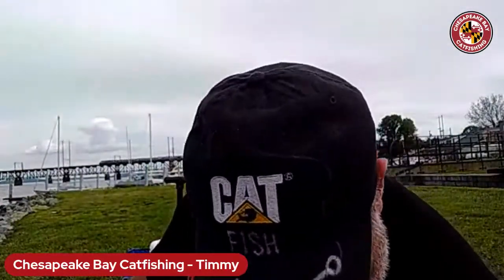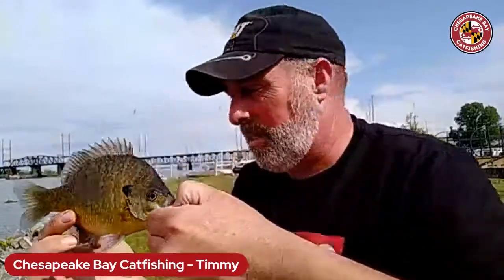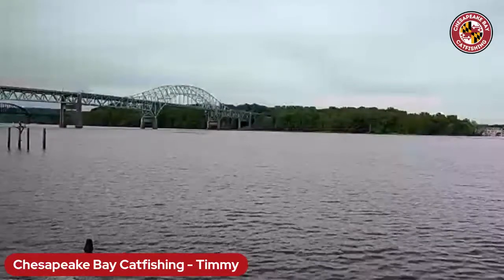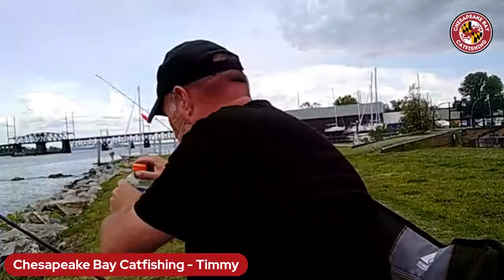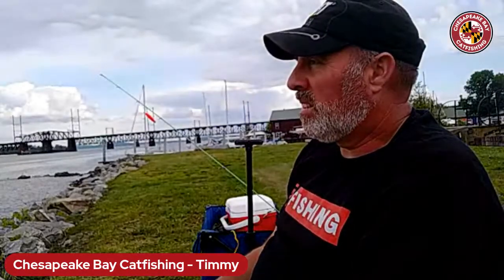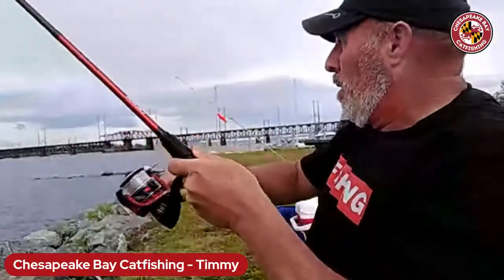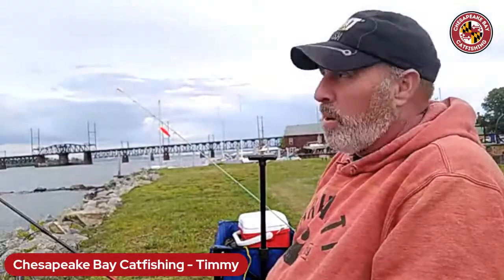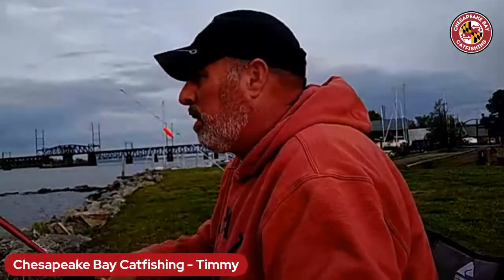Fishing for white perch in Havre De Grace Maryland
Join me and momma as we see if the white perch is still biting in the Susquehanna River.